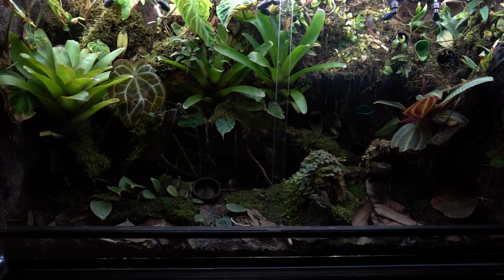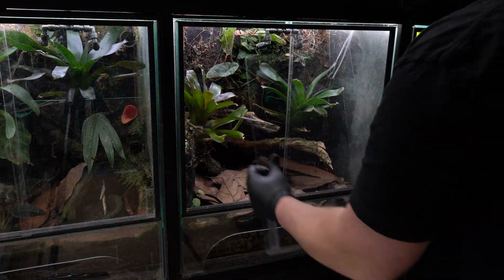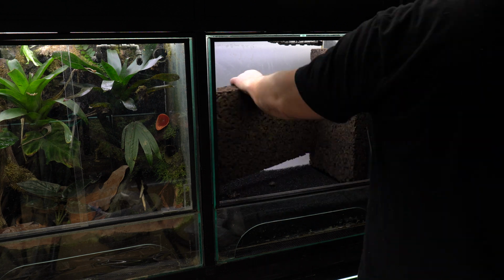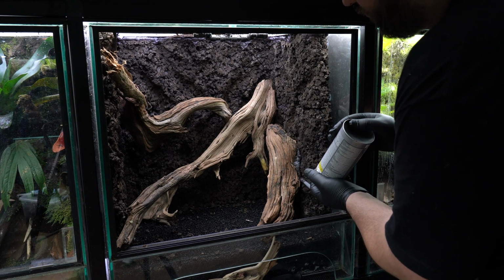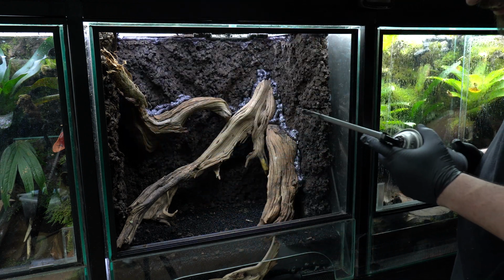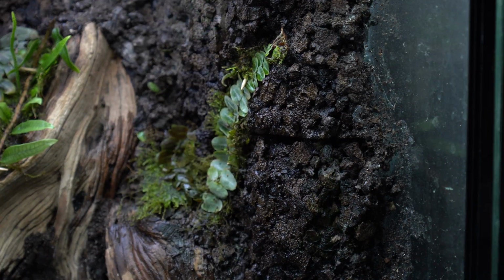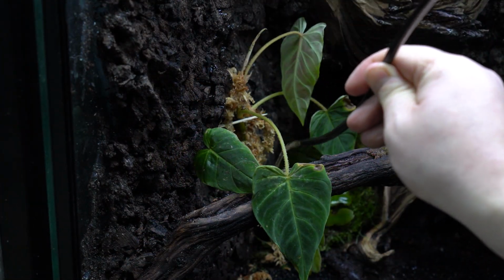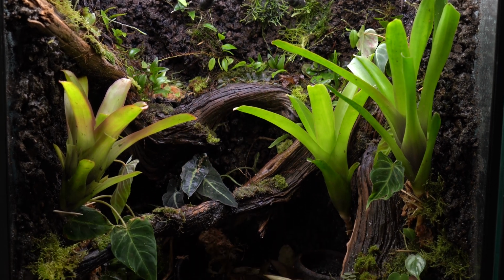Vivarium Overhaul!!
Take your vivarium to the next level!!!

Its been long overdue for this tank to recieve a proper overhaul.  I gutted the entire thing to start from scratch, ripping out the old background and the old substrate, and Redid the backgrond using the Compressed cork panel method, and did substrate free  with the sponge filter mat.